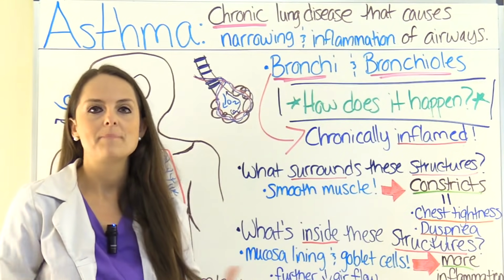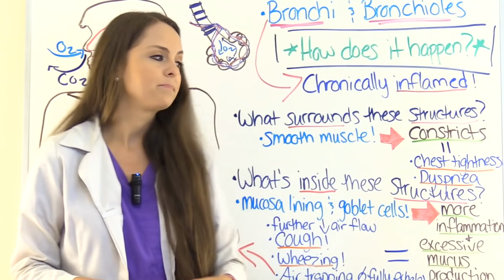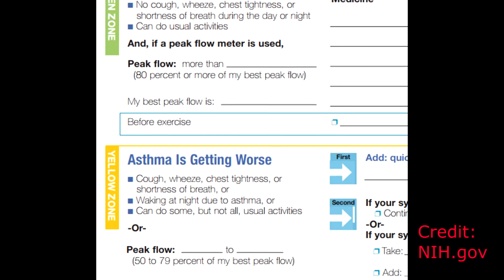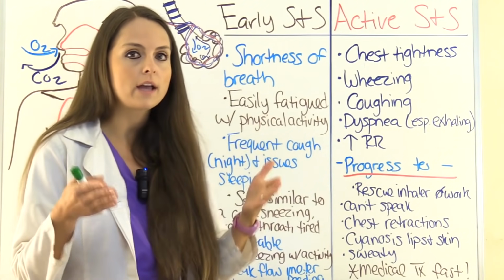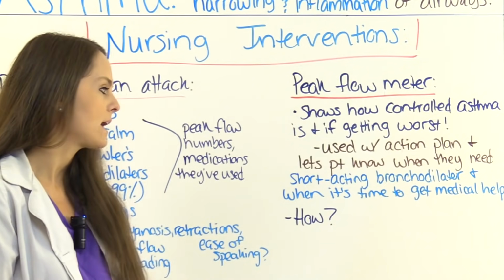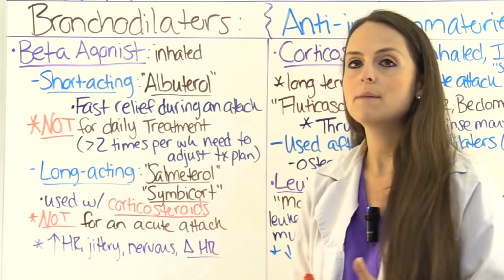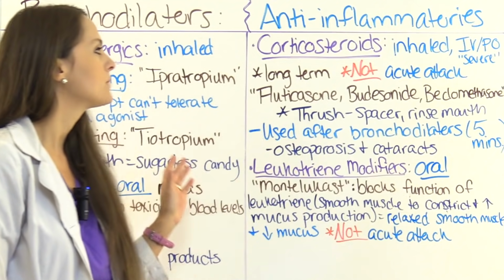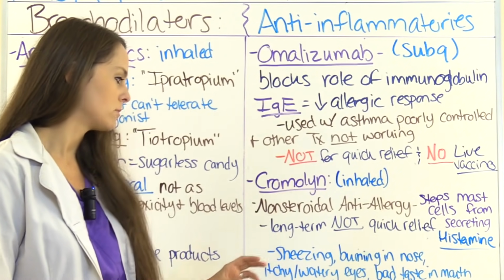Asthma Treatment, Symptoms, Pathophysiology, Nursing Interventions NCLEX Review Lecture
Asthma treatment (asthma attack), symptoms, pathophysiology nursing NCLEX review lecture. This lecture will detail the pathophysiology of asthma along with the early warning signs vs active signs of an asthma attack. In addition to a sample asthma action plan along with using a peak flow meter to monitor asthma, asthma triggers, nursing interventions for asthma, and all the medications used to treat asthma, which are bronchodilators and anti-inflammatory medications.

What is asthma? Asthma is a chronic lung disease (no cure) that causes narrowing and inflammation of the airways (bronchi and bronchioles) that leads to difficulty breathing.

How does it happen? Normally, when you breathe in air, it travels down through your upper airway to your lower airway, which includes the trachea, bronchi, bronchioles, and alveoli (where gas exchanges happens). The oxygen you breathe in crosses over into your blood stream, and the carbon dioxide in your blood crosses over into the airway to be exhaled.

In patients with asthma, the bronchi and bronchioles are chronically inflamed and can become so inflamed that it leads to an asthma attack (wheezing, chest tightness, shortness of breath, coughing), which is usually due to a trigger of some type.

Asthma triggers include: -Environment: smoke, pollen, pollution, perfumes, dander, dust mites, pests (cockroaches), cold and dry air, mold -Body Issue: respiratory infection, GERD, hormonal shifts, exercise-induced -Intake of Certain Substances: drugs (beta adrenergic blockers that are nonselective), NSAIDS, aspirin, preservatives (sulfites)

Signs and Symptoms of an asthma attack include:  chest tightness, wheezing (auscultate…expiratory wheezing and can progress to inspiratory wheezes in severe cases), coughing, difficulty breathing (***especially exhaling), increased respiratory rate

Asthma treatment includes: bronchodilators (beta-agonists, anticholinergics, theophylline along with anti-inflammatories (corticosteroids, leukotriene modifiers, immunomodulators, cromolyn).